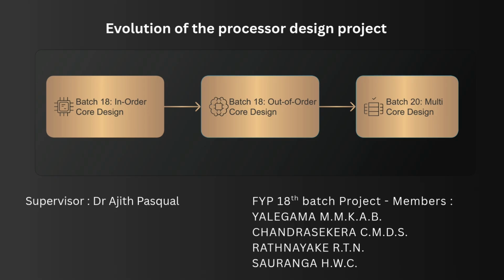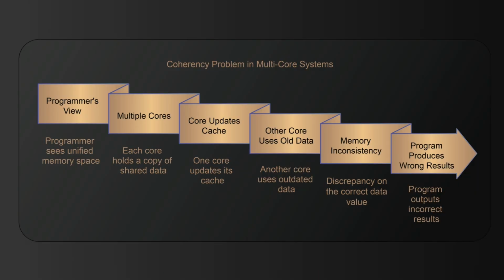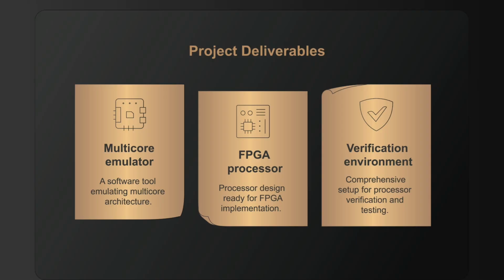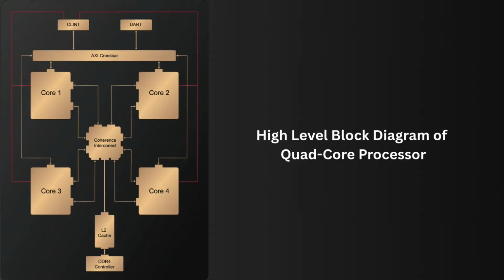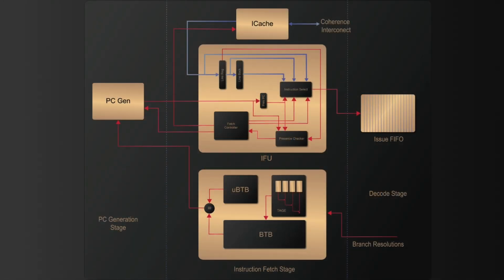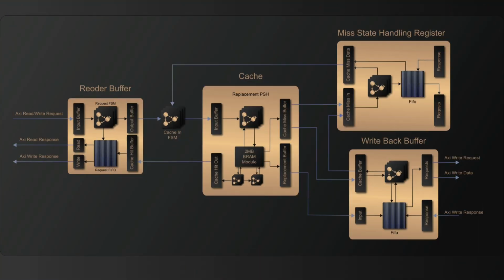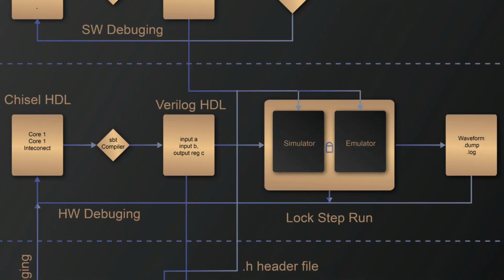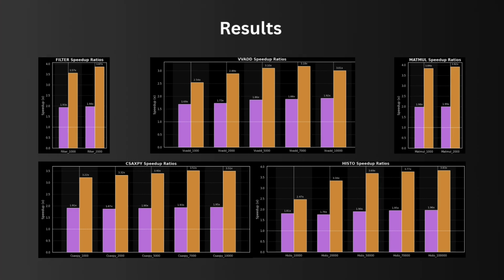Multicore Processor Dev Platform FYP20_GROUP11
The complexity of the processor design field has increased rapidly. The current industry standard—out-of-order processors with multicore architectures—has revolutionized the industry by offering significant benefits in parallel processing and energy efficiency. Due to the complexity of these architectures, there is a growing need for sophisticated tools to study the operation and behavior of multicore processors. In this paper, we present a composable, out-of-order multicore processor architecture based on the RISC-V ISA. The design in-corporates modern features, including an advanced TAGE branch predictor and a cache-coherent memory hierarchy with a shared L2 cache. The processor addresses the current limitations of existing open-source multicore platforms by providing a modular and user-
friendly hardware implementation written in Chisel. To support development and testing, we provide a functional emulator capable of running both bare-metal applications and full operating systems, making the platform suitable for educational and research purposes. Performance evaluation, conducted using the RISC-V benchmark suite, demonstrates the architecture’s scalability and efficiency, with observed speedups of average 3.63× for quad-core configurations over the single-core baseline.